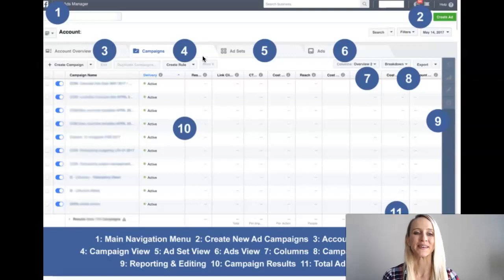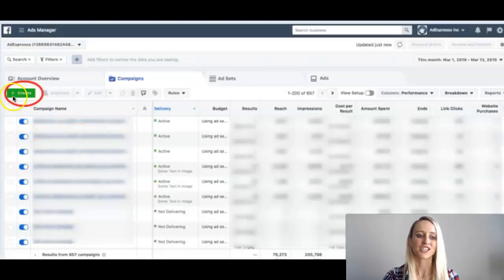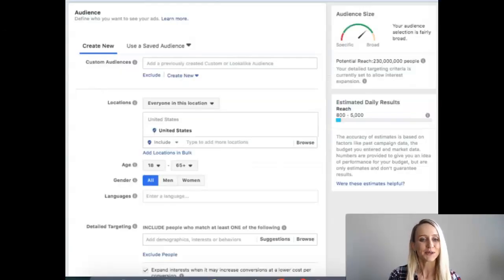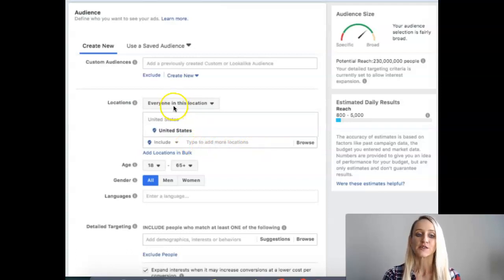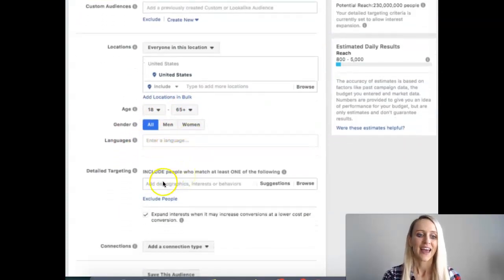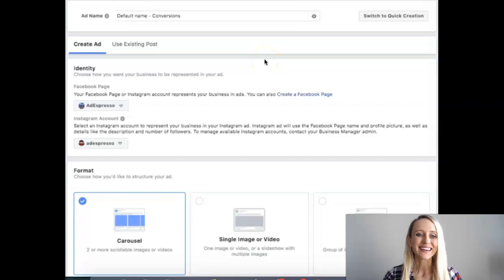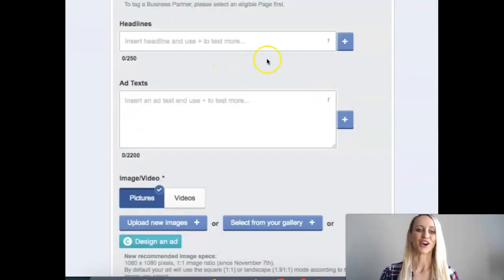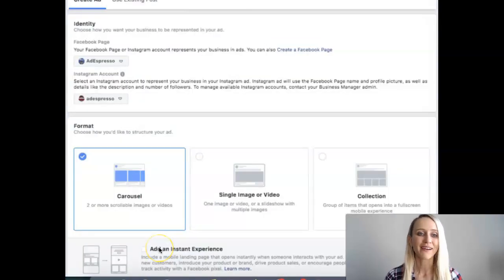Steps to setting up a facebook ad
Marketing with Chelsea